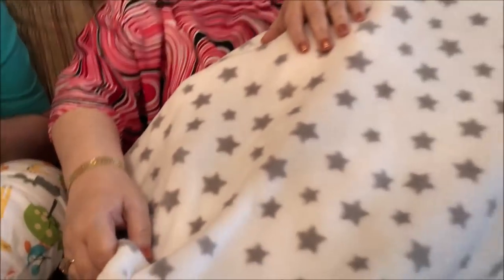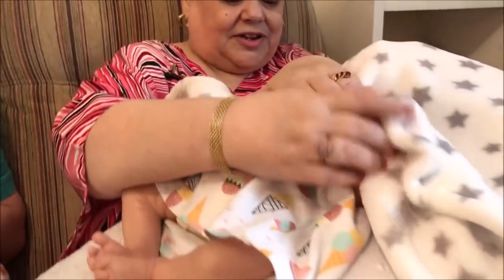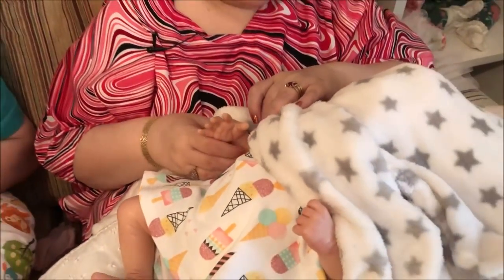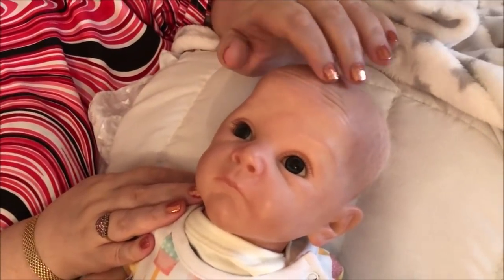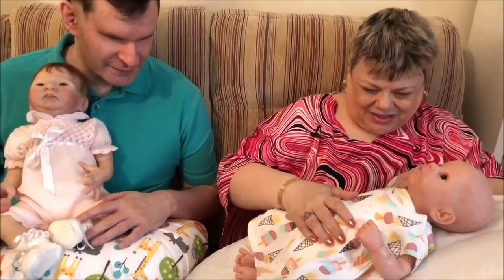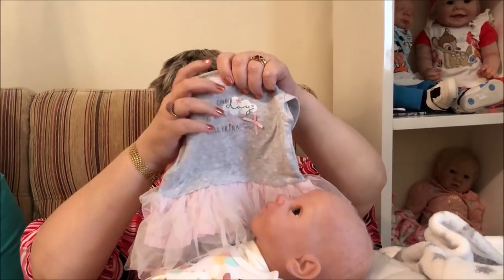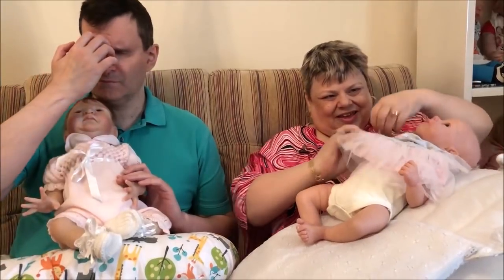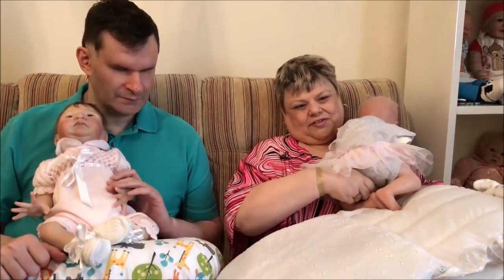Strawberry Moon's Reborn Dad and I with a New Arrival And Discussing The Smoky Question.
Hi everyone.  Today we are introducing a new arrival to you, our beautiful Cristabelle Karen, the Ollie kit by Adrie Stoete.  All our little ones bring us joy when they arrive, but the joy was clouded in this case because, almost a week later, I'm stil trying to get the smell of cigarettes out of this baby.  I have no right to judge anyone's life choices, but this issue has given me things to think about, so come meet our new little darling and let's have a chat.

Socialise With The Strawberries!